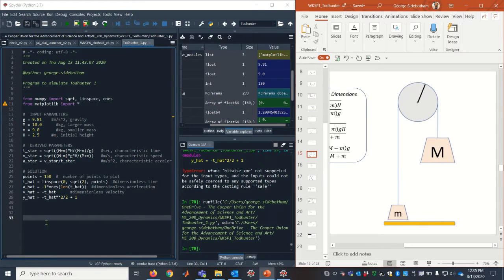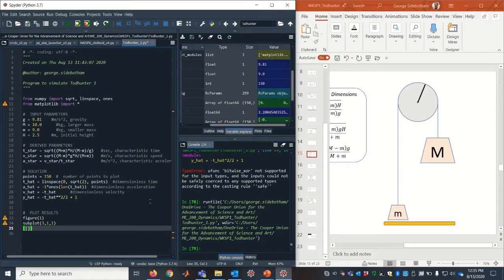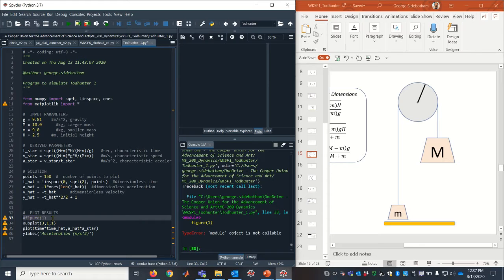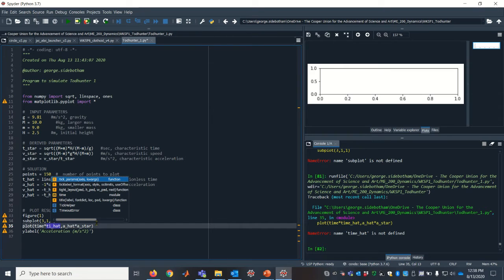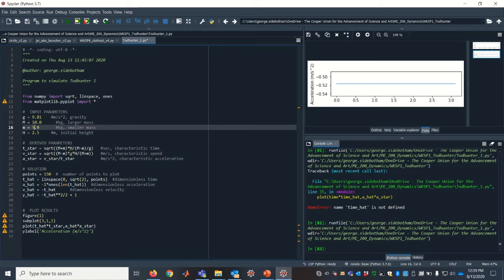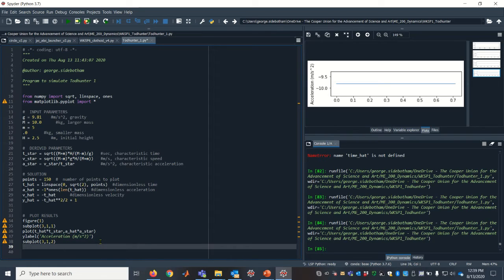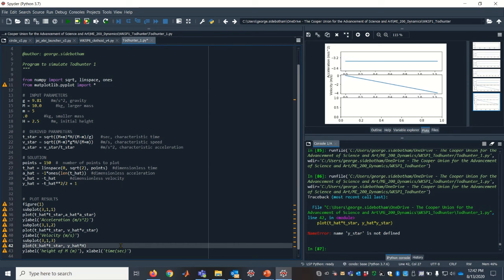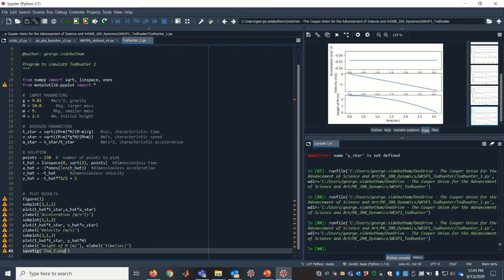ME200 Python tutorial (4 of 4)